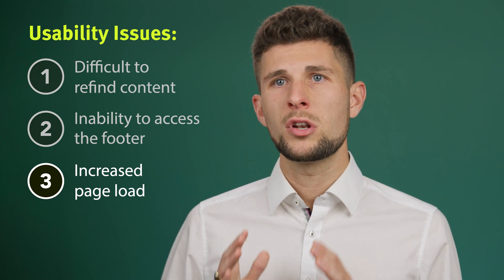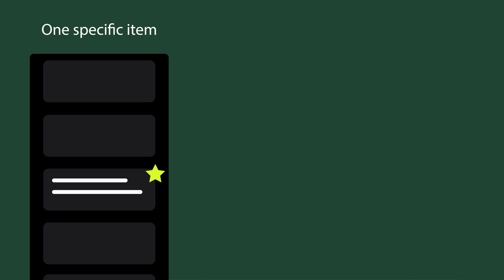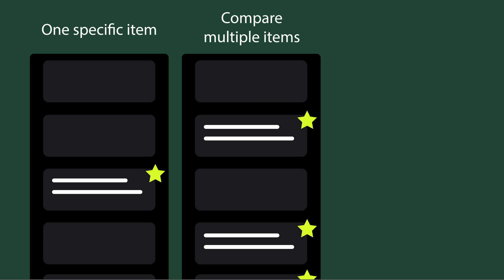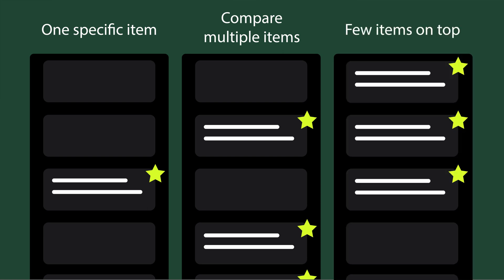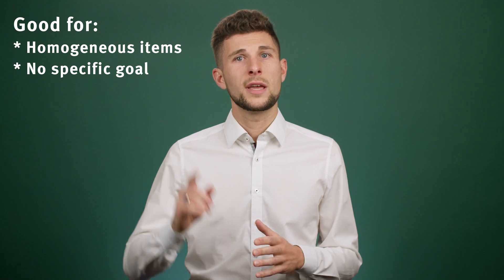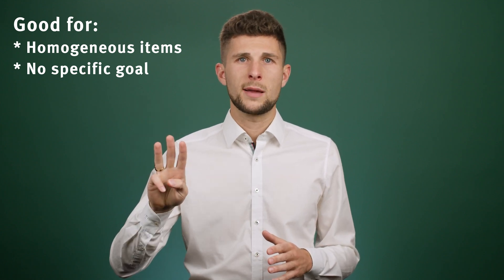Infinite Scrolling: When to Use It, When to Avoid It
Infinite scrolling through long lists of homogeneous items can lower interaction costs, but is less suited to support specific tasks such as finding a particular item.